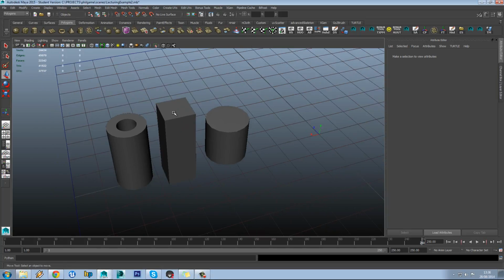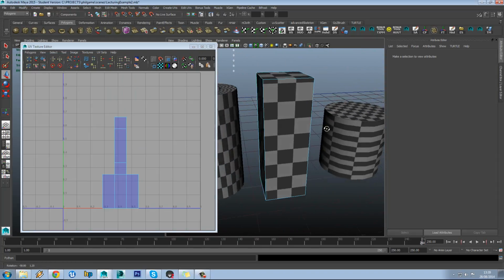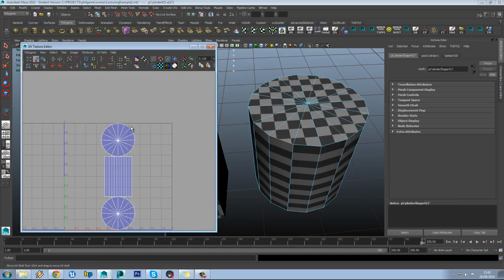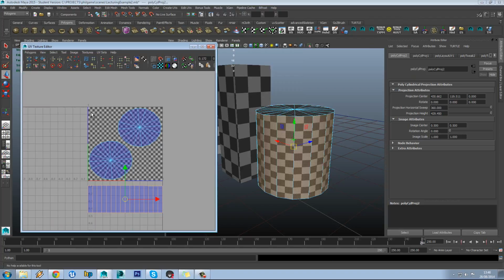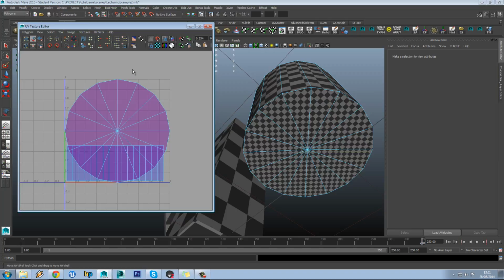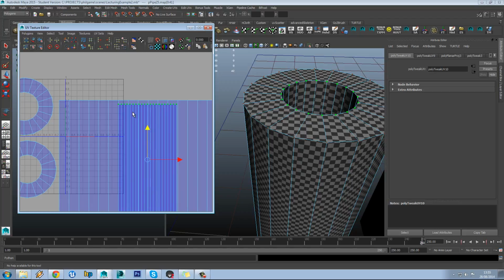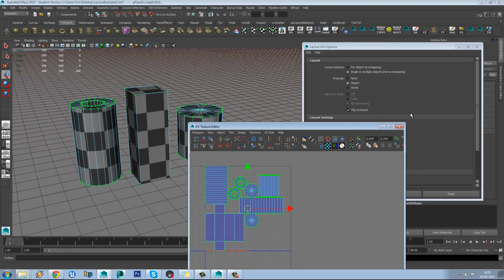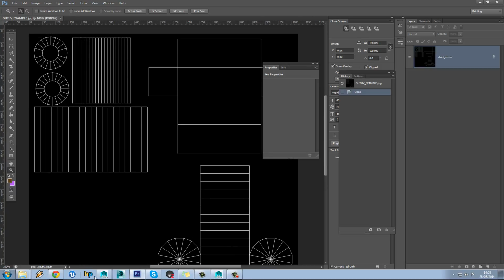Unwrapping - Maya 2015 - Introduction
An introduction to the Maya 2015 Unwrapping toolset